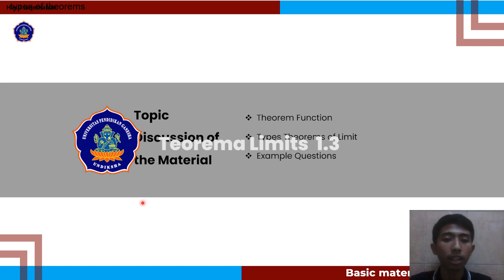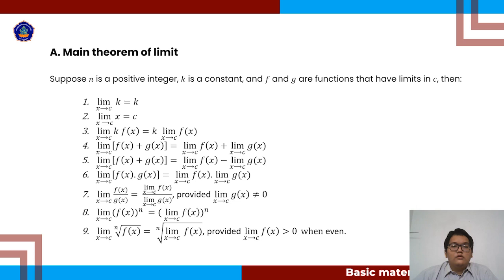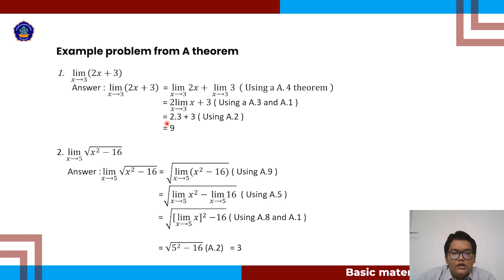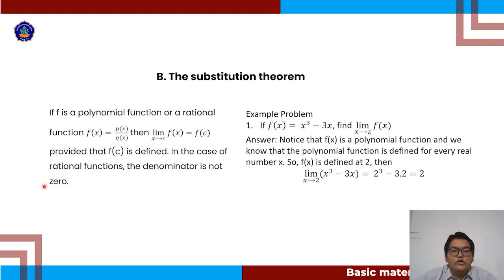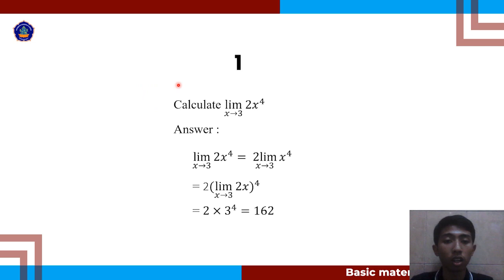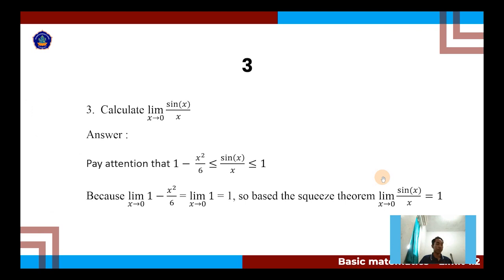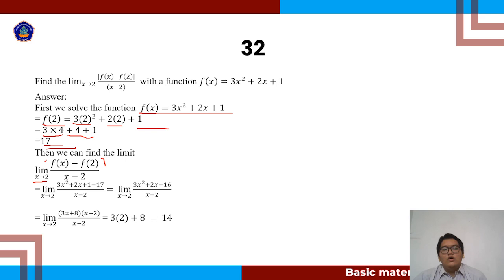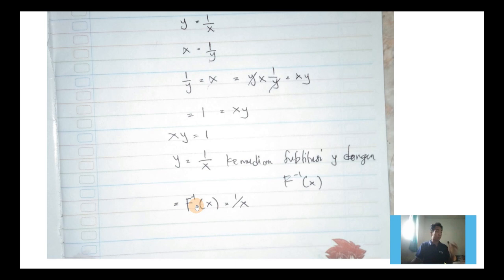Theorema Limits 1.3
Hello
We are one of the groups from the IKI class of the computer science study program

In this video, we will explain material in the form of Limit Theorems as a fulfillment of course assignments Basic Mathematics with Ni Wayan Marti, S.Kom., M.Kom. as a lecturer.

Group member :
1. I Komang Wahyu Ambara Putra (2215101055)
2. Mohamed Izzy Kilian (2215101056)
3. Gede Bayu Saputra (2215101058)